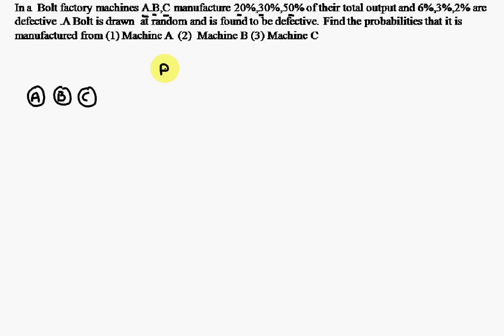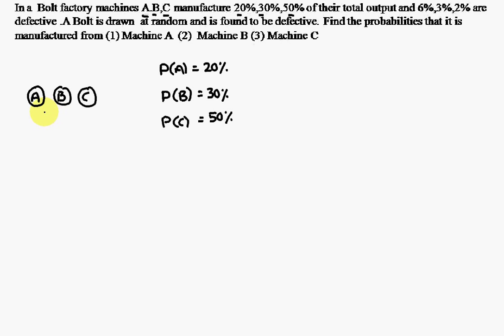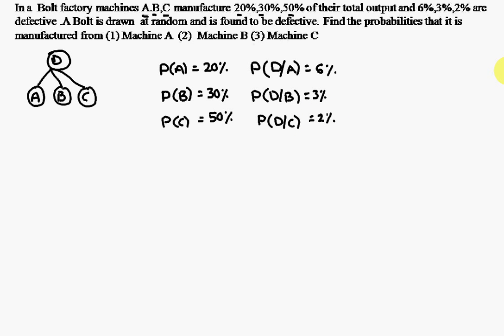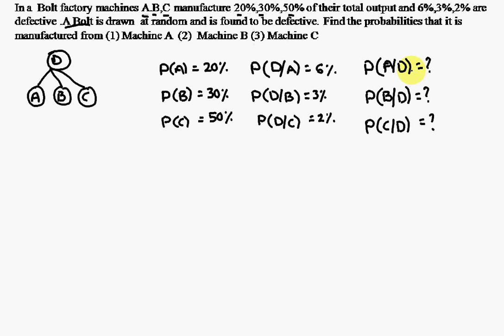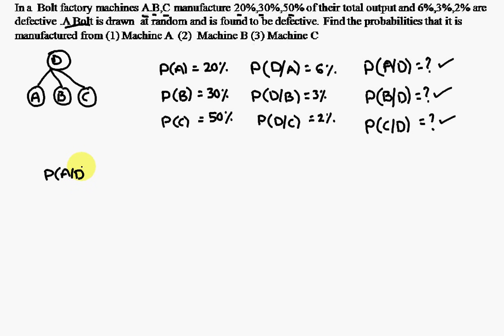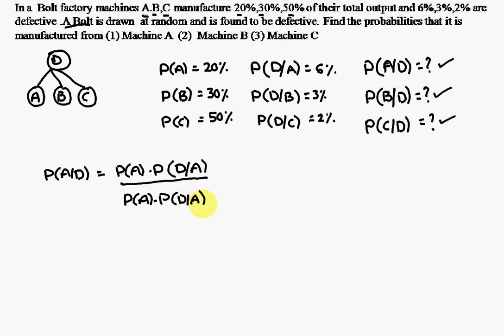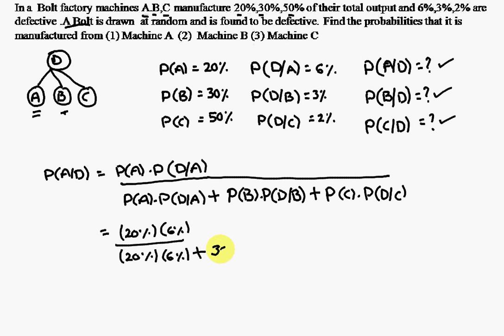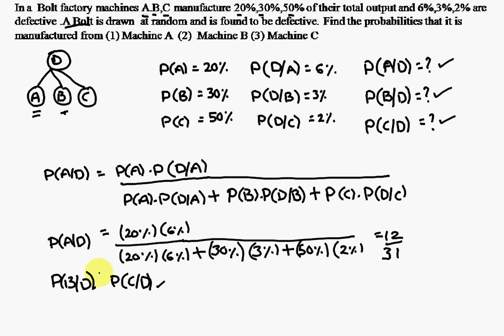Bayes theorem : Problem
Learn how to solve Baye's  Problem in 5 minutes.
This Video gives a Good idea of solving the Baye's Problems.